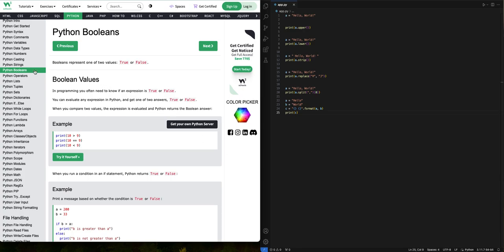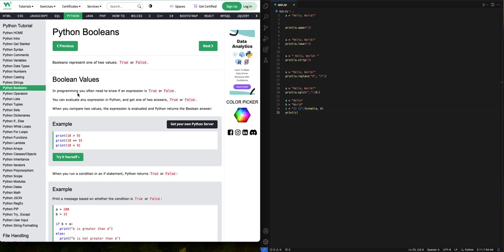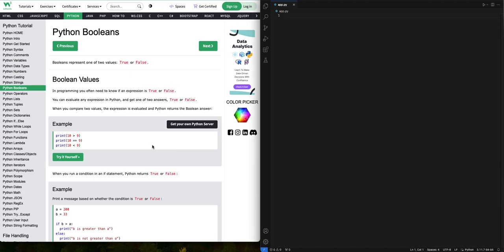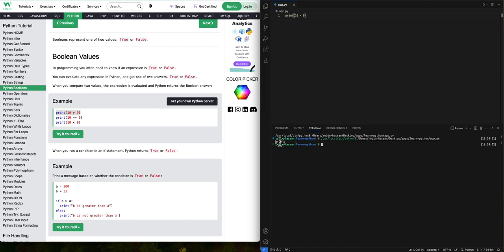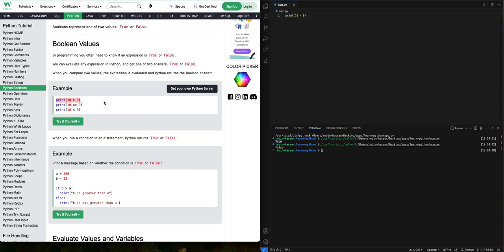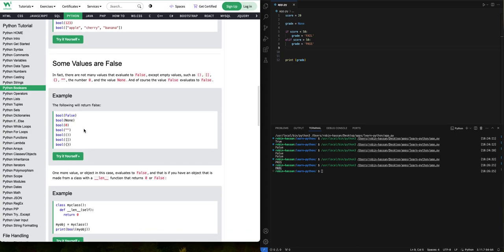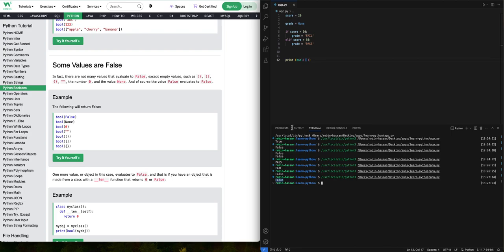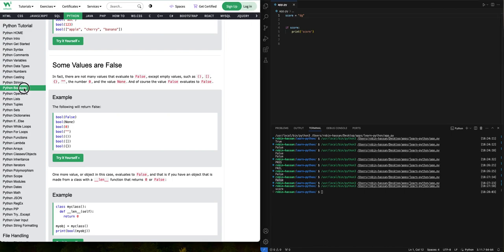Introduction to python - Basic Python (Booleans)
In this video we discuss on python booleans which is true and false only, more details